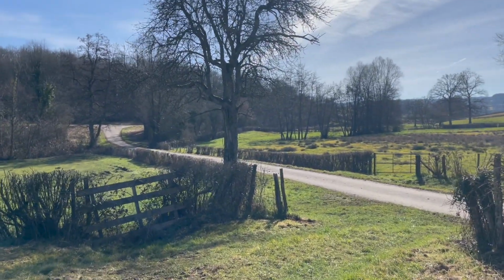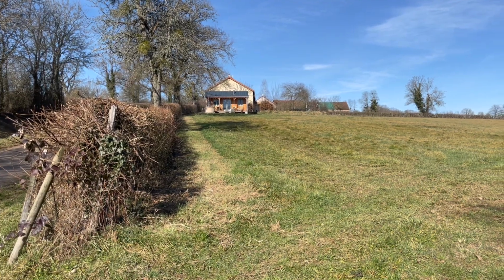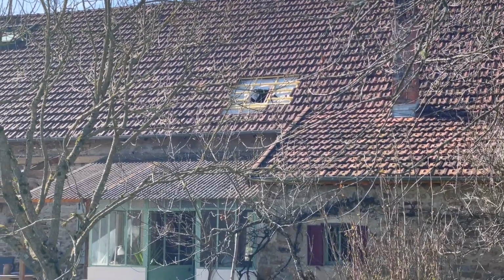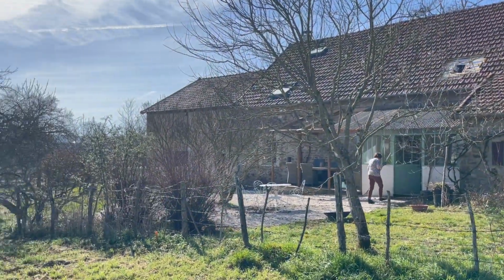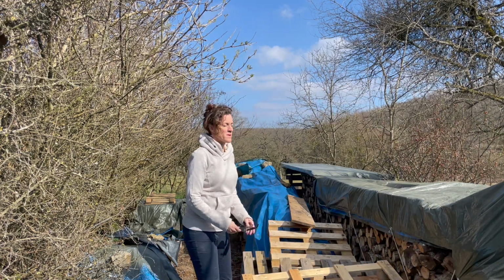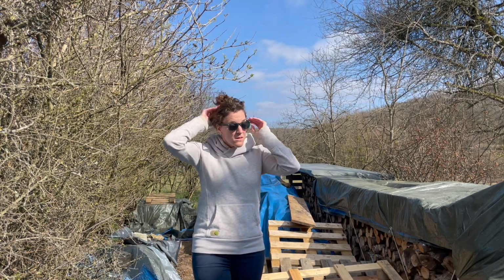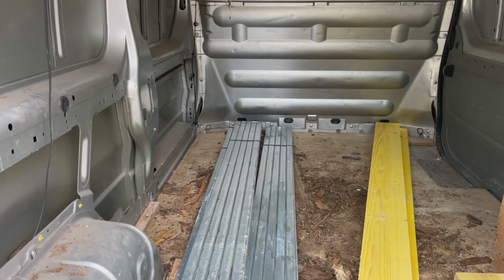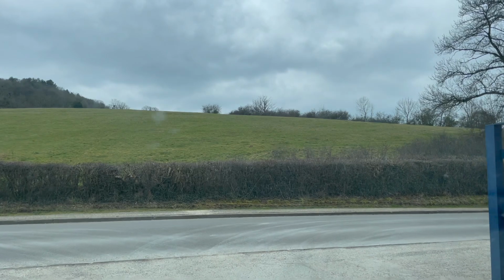Farmhouse renovations update and plans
I have finally found time to make a video to share an update of our renovations and all the plans for our farmhouse and holiday rental business in France! We're making progress although I feel there is not much I can show you, as of course what I'd like to show most is a beautifully designed space. But we'll need to have a lot more patience for that :)
Thanks for being here, supporting us and following our journey!

Marloes

You can use Shazam if you want to learn the title and artist.